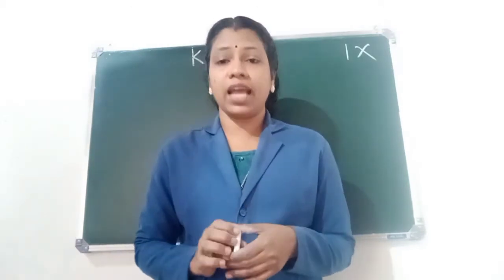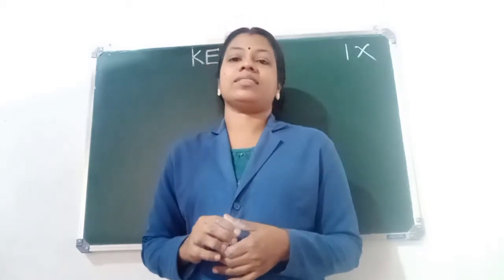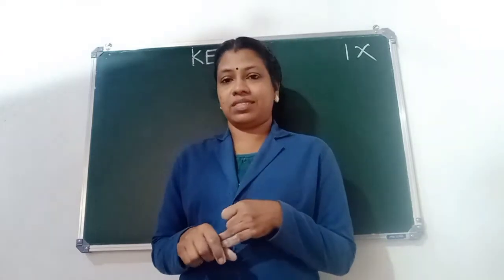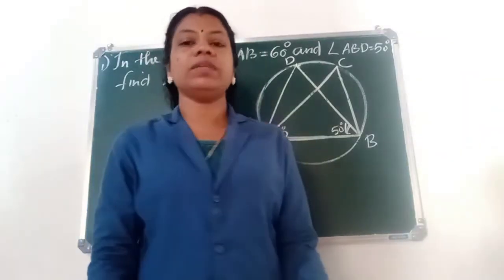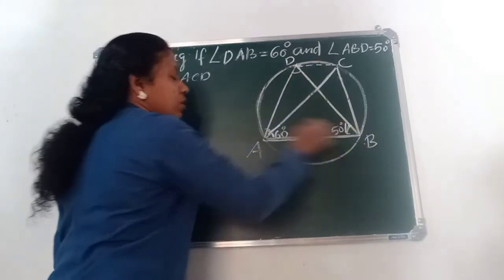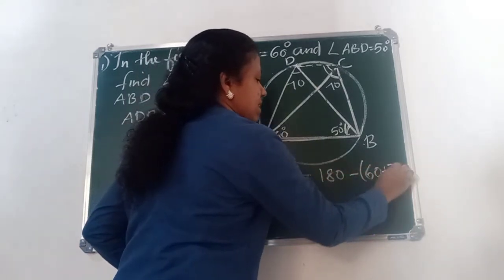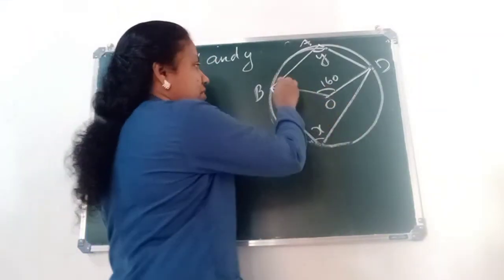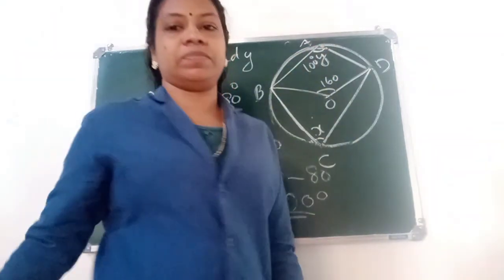KEMS IX MATHEMATICS CYCLIC QUADRILATERAL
IX MATHEMATICS CYCLIC QUADRILATERAL CLASS CONDUCTED BY Mrs SARITHA K A